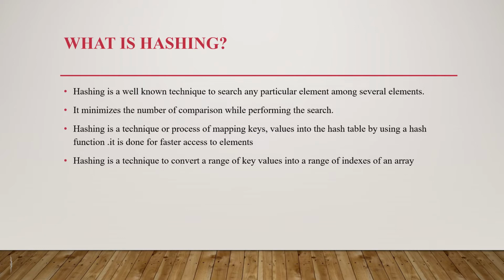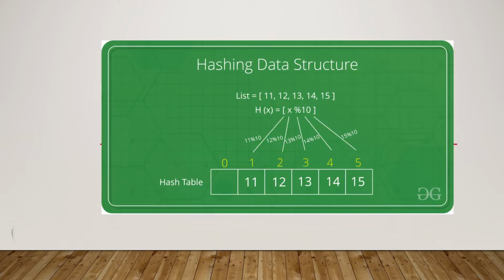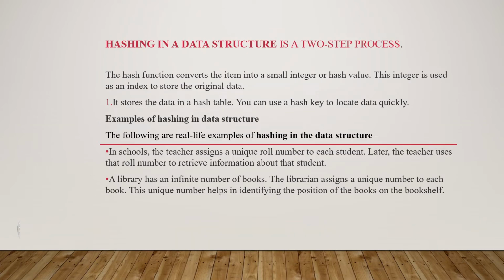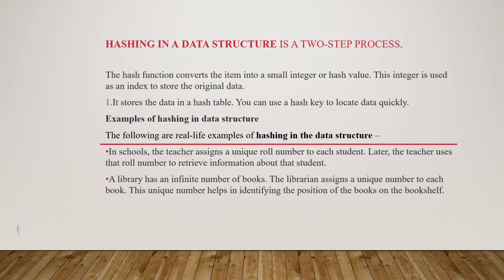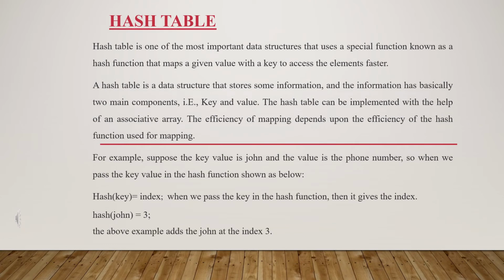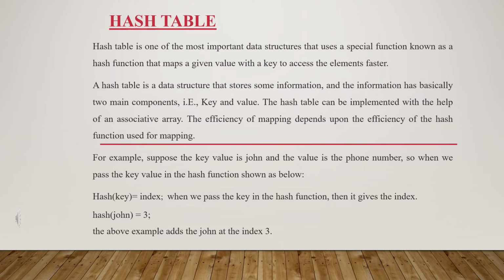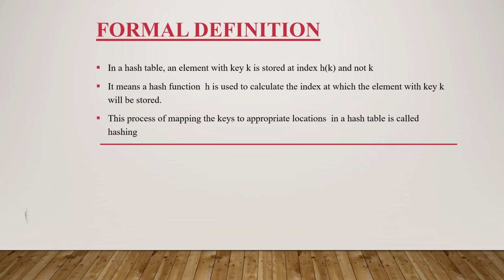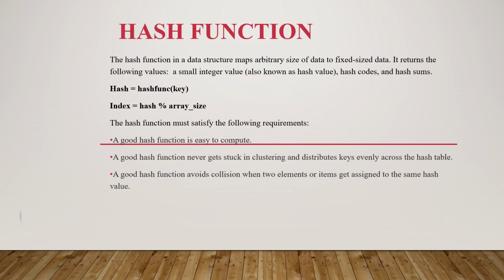What are the rules to be followed by hashing?